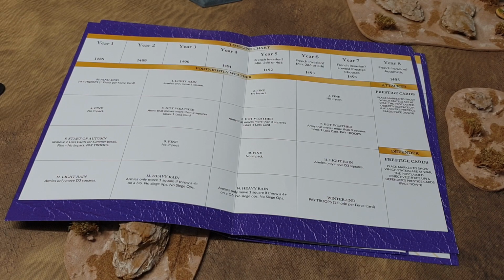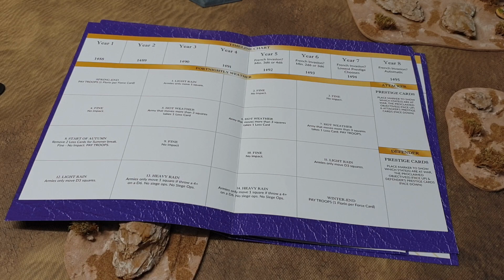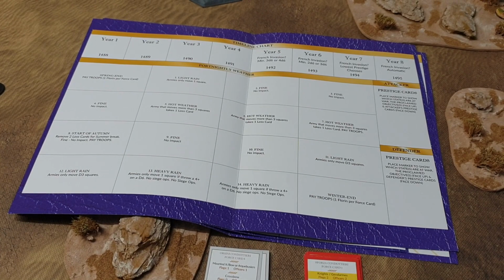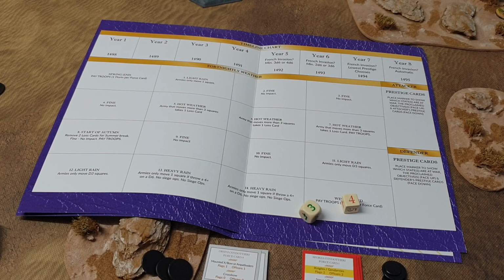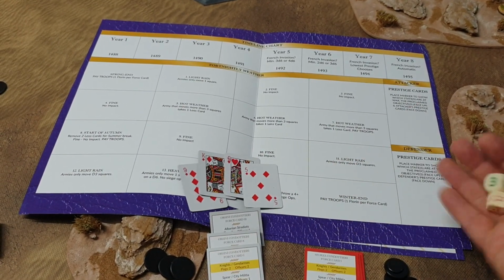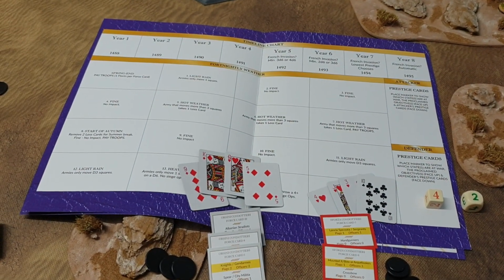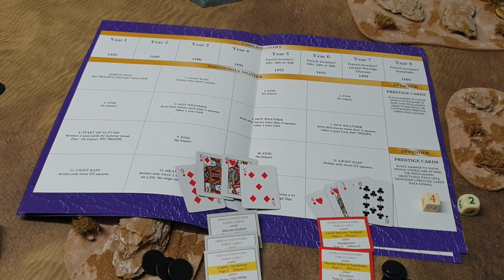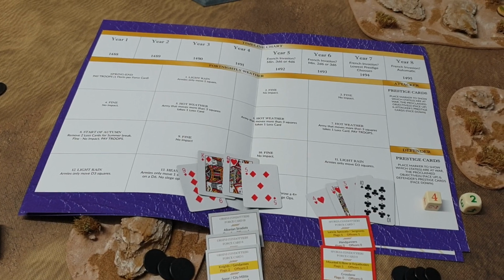Italian Wars Wargame Campaign Review Part 2 Campaign Set Up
Second video in a series of three covering Real Time Wargames Italian Wars Campaign system this time concentrating on setting up the game.